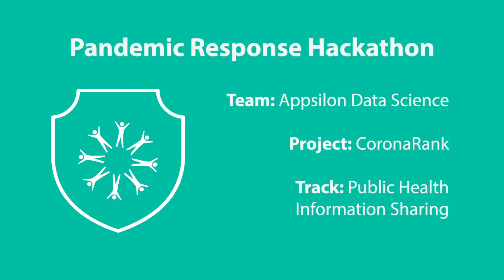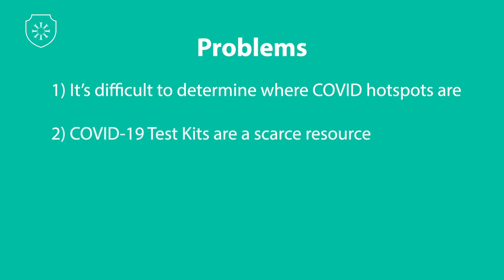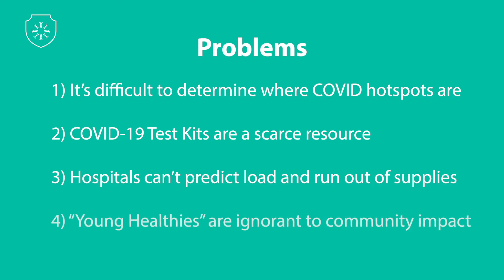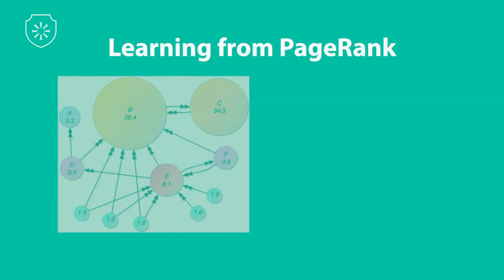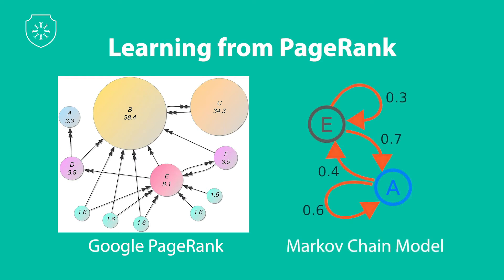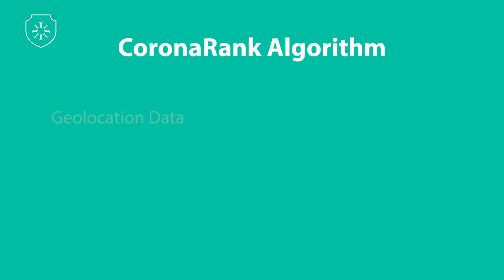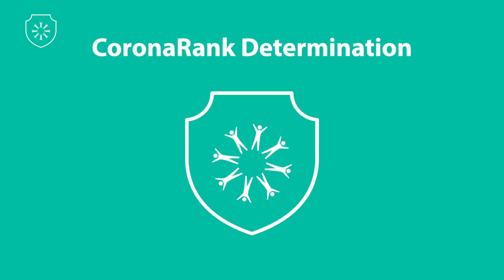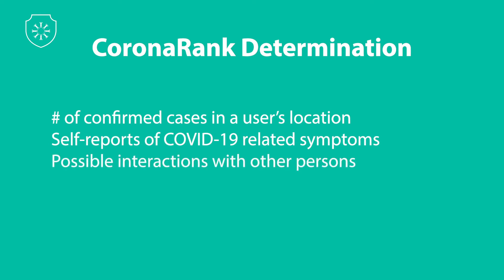CoronaRank // Pandemic Response Hackathon Submission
Team: Appsilon
Project name: CoronaRank
Track: Public Health Information Sharing
Description: An algorithm (CoronaRank) that uses geolocation data, self-reporting, and Markov Chain modeling to display pandemic heatmaps and inform users about the likelihood that they may be infected with novel coronavirus.

Team members:
Filip Stachura
Ewa Knitter
Marcin Dubel
Jordan Gray
Tadeusz Bara-Slupski